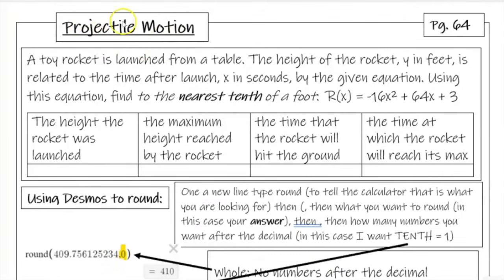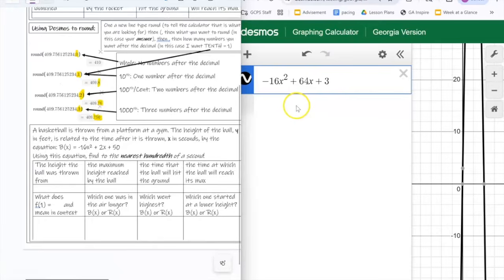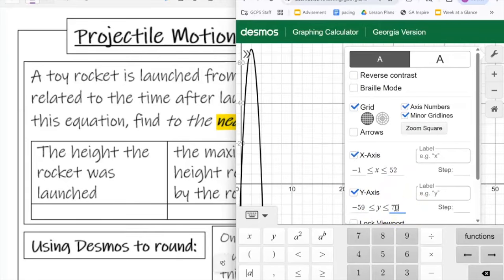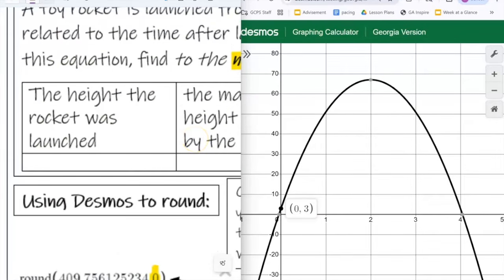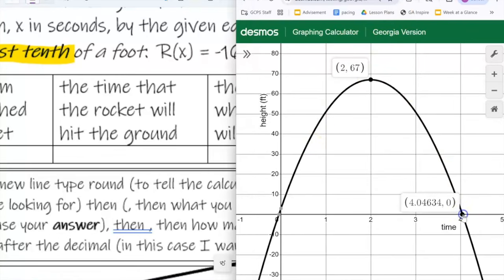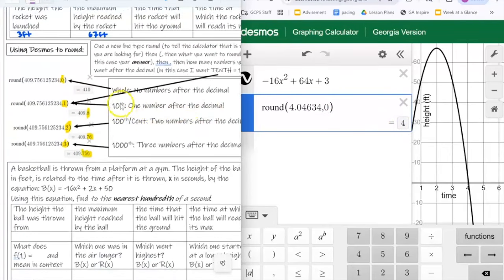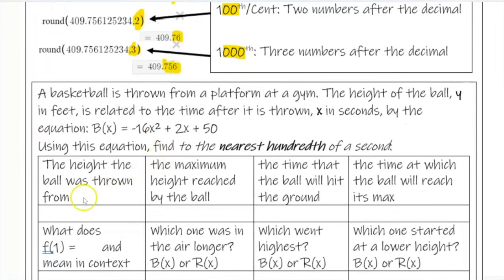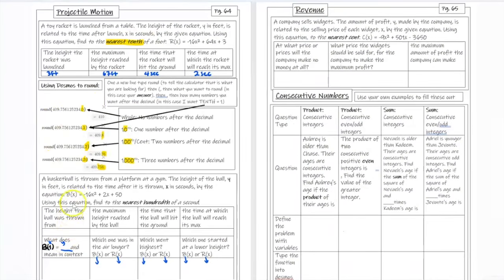Projectile Motion Rounding